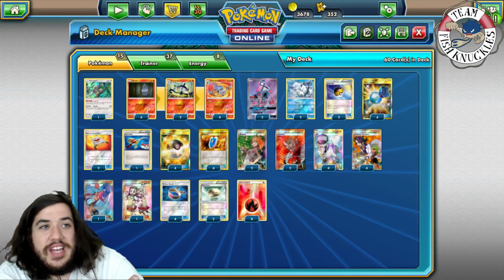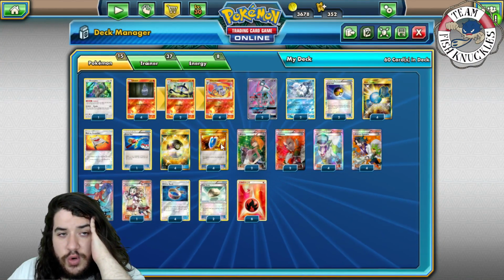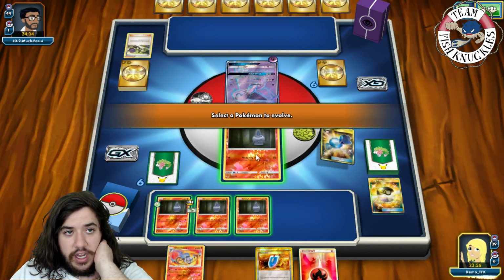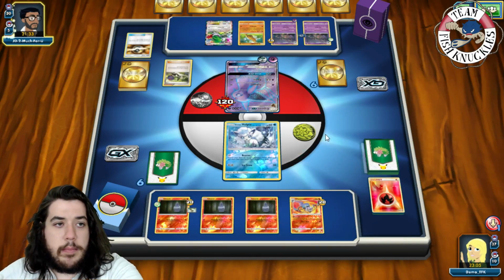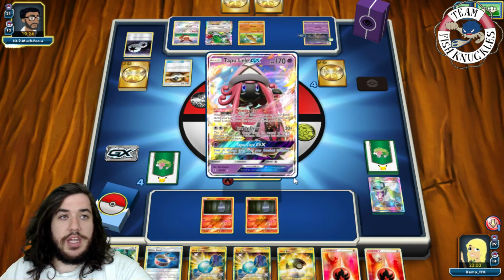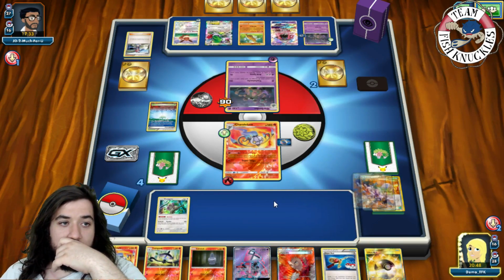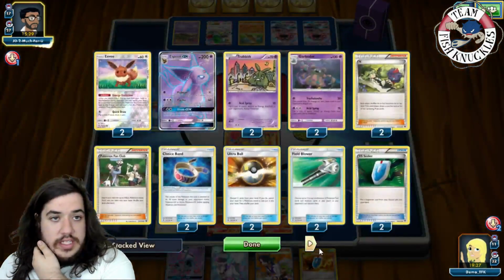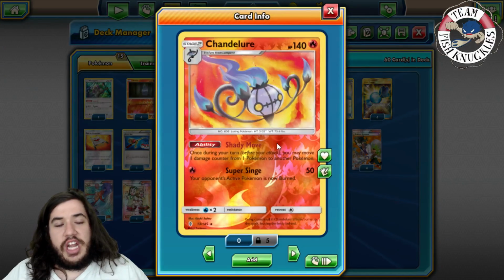Shady Chandelure is Lit...wick? Birthday Party Round 2!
#Pokémon - 15

* 1 Oranguru SUM 113
* 4 Litwick GRI 11
* 2 Lampent GRI 12
* 4 Chandelure GRI 13
* 2 Tapu Lele-GX GRI 137
* 2 Alolan Vulpix GRI 21

* 4 Professor Sycamore STS 114
* 2 Rescue Stretcher GRI 130
* 2 Level Ball NXD 89
* 4 Choice Band GRI 121
* 1 Skyla BKP 122
* 1 Super Rod NVI 95
* 4 Ultra Ball SUM 161
* 4 Rare Candy GRI 165
* 2 Float Stone BKT 137
* 1 Teammates PRC 160
* 4 VS Seeker ROS 110
* 2 Brigette BKT 161
* 4 N NVI 101
* 2 Lysandre FLF 104

#Energy - 8

* 8 Fire Energy CL 89